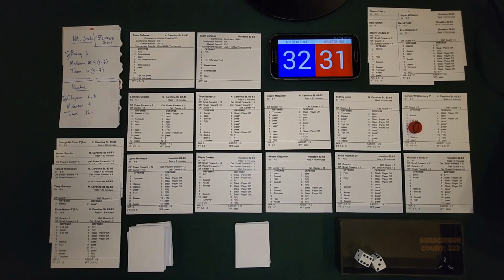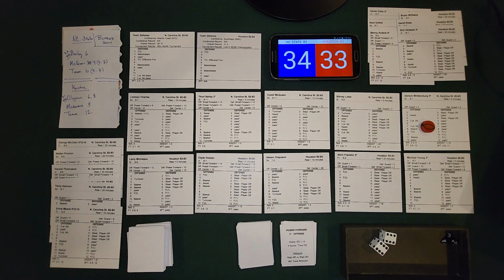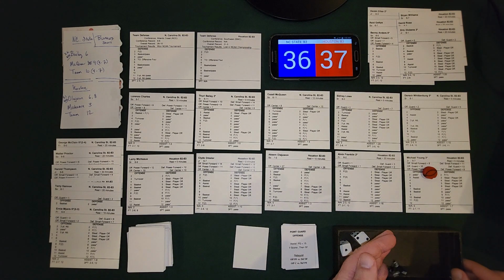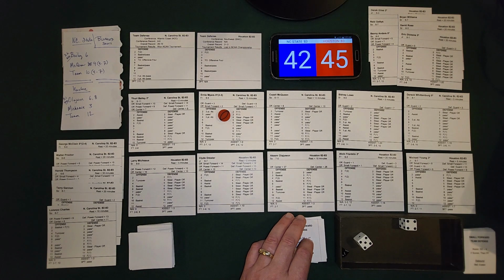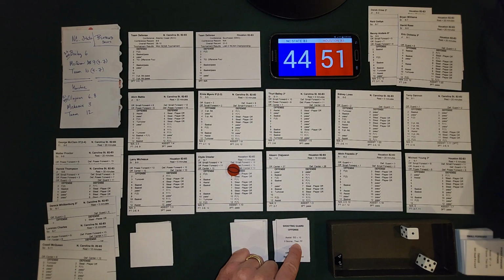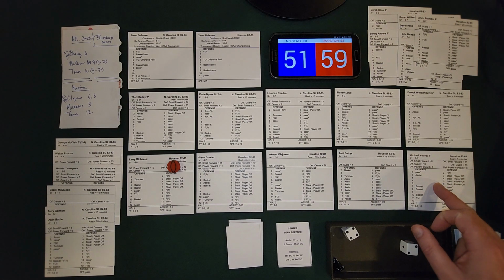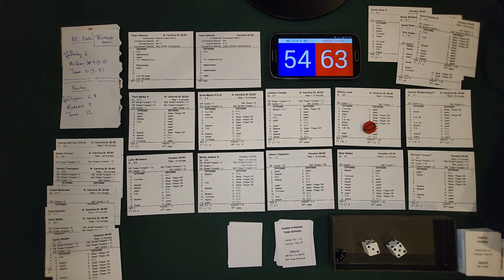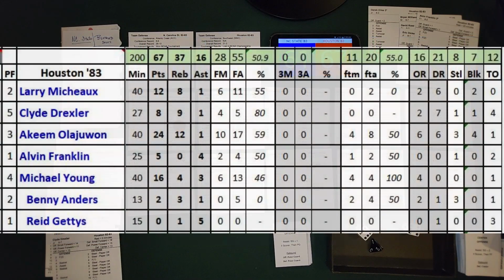CB2K 2nd Half 🏀 1983 NCAA Championship 🏀 Houston vs. N.C. State!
The Wolfpack of North Carolina State have a narrow lead going into the second half of its contest with the Houston Cougars (aka Phi Slama Jama), 32-31. Who will take the 1983 NCAA Championship? You'll have to watch and find out. This tabletop basketball game is played with CB2K Basketball by Andy Vecellio. 🏀